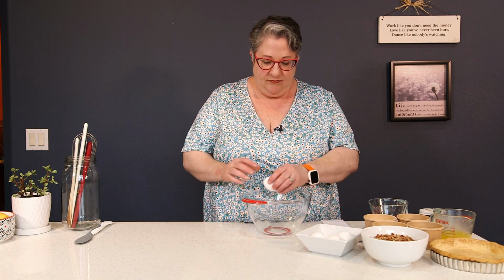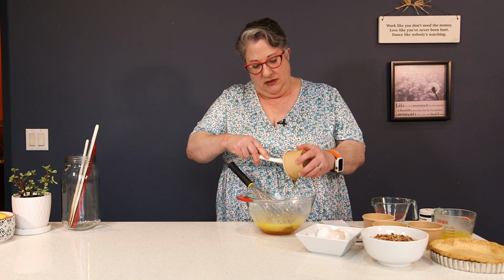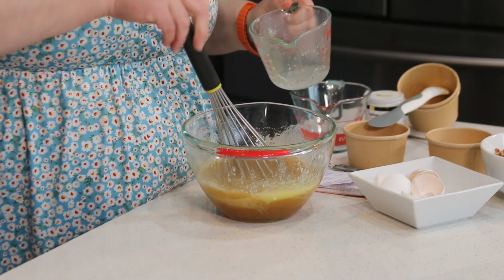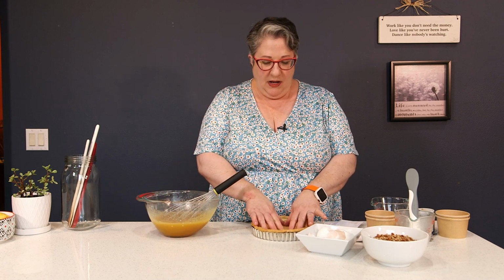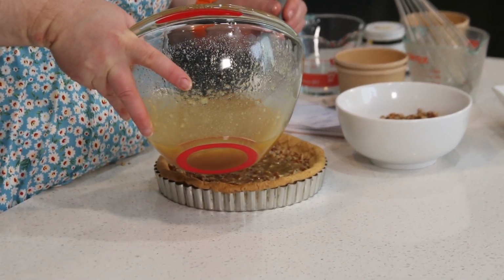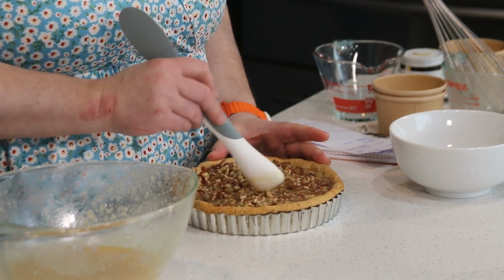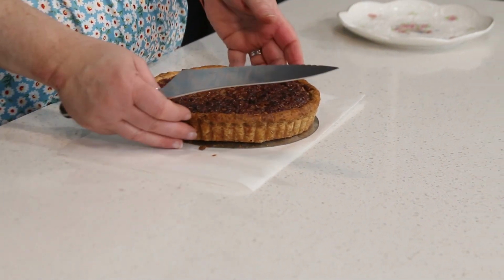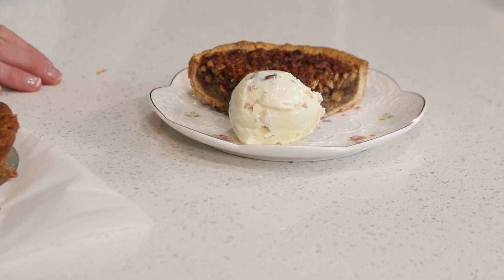Crumble and Flake -Pecan Pie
"Crumble and Flake: Pecan Pie Edition" is a delectable cooking show hosted by the charming and talented chef, Toby. In each episode, Toby takes viewers on a journey through the art and science of creating the perfect pecan pie. With a warm and inviting demeanor, Toby shares his passion for baking and imparts a wealth of knowledge on the intricacies of crafting this classic dessert.

The show begins with Toby exploring the essential ingredients, from selecting the finest pecans to sourcing high-quality pie crusts or teaching viewers how to make their own from scratch. Throughout the episode, Toby's expert tips and tricks are seamlessly woven into the narrative, empowering both novice and experienced bakers to elevate their pecan pie game.

As the aroma of buttery crusts and caramelized pecans fills the kitchen, Toby engages the audience with anecdotes, personal stories, and humorous anecdotes, creating an enjoyable and entertaining cooking experience. The show not only focuses on the technical aspects of baking but also highlights the cultural significance and nostalgic memories associated with pecan pie.

Viewers are treated to a visual feast as Toby expertly assembles, bakes, and presents his mouthwatering pecan pie creations. From traditional recipes to inventive variations, each episode showcases Toby's culinary creativity, inspiring viewers to experiment and make the recipes their own.

"Crumble and Flake: Pecan Pie Edition" is more than just a cooking show; it's a celebration of the joy that comes from creating and savoring delicious desserts. Toby's infectious enthusiasm and expertise make each episode a delightful experience for food enthusiasts, leaving them eager to roll up their sleeves and join in the sweet adventure of baking the perfect pecan pie.